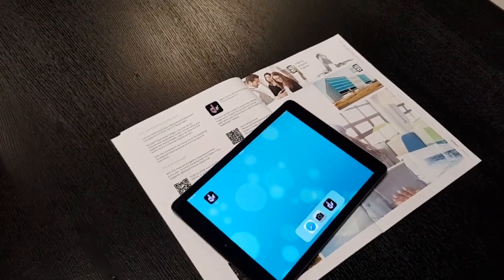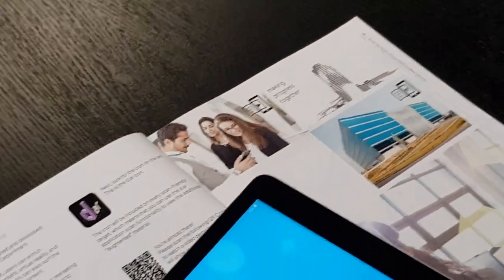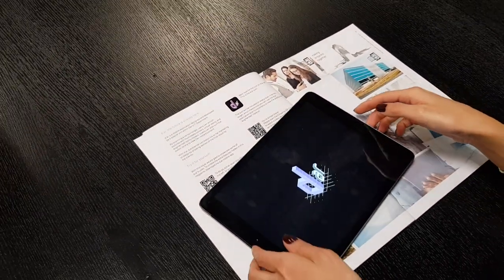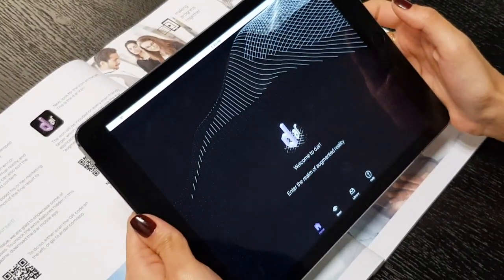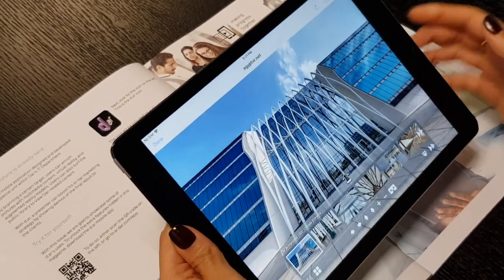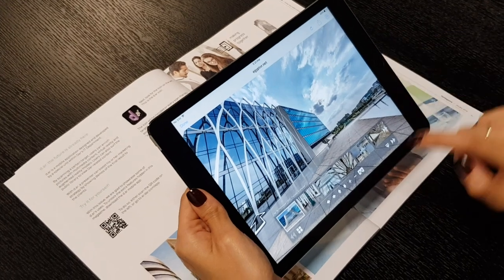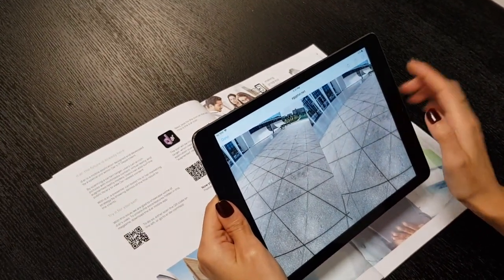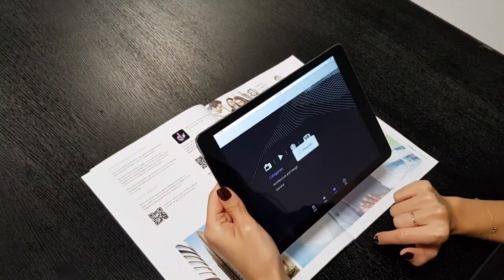d.ar Tutorial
d.ar, a virtual reality application developed by Dar, enables virtual access to many projects Dar has worked on. Check out this tutorial to learn how to navigate the application and be transported from the comfort of your seat to different projects across the globe.